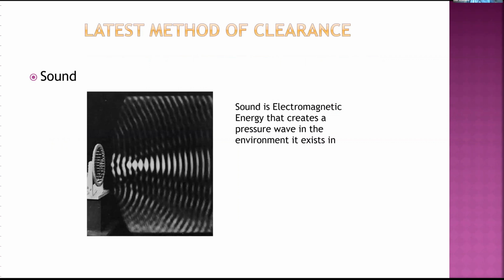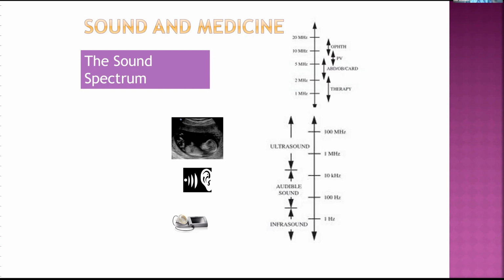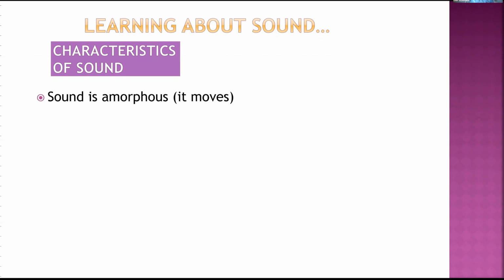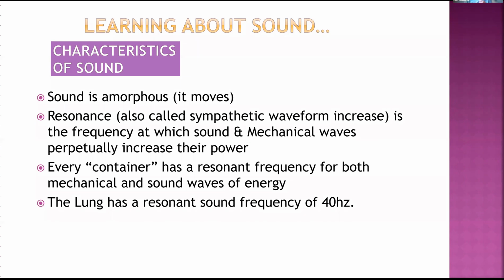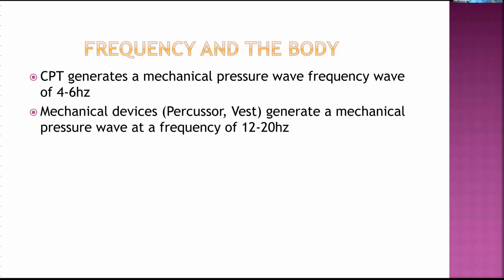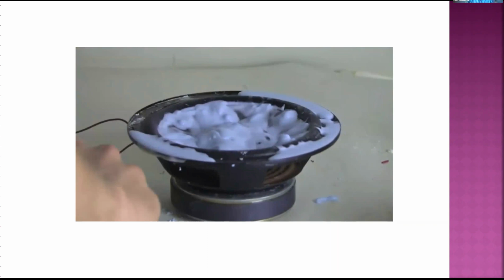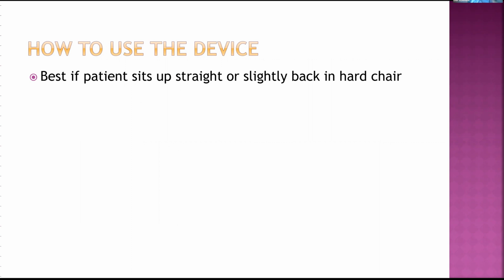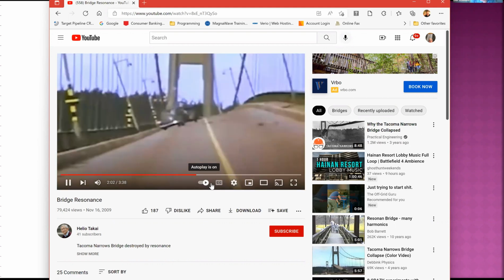Dymedso Webinar: Impact of Sound on Airway Clearance - Part 2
In Part 2 of the two-part series, Don Sizemore of D&D Medical, explains sound energy, including:

What is sound energy and its characteristics
Energy frequency and the power of sound
Sound frequency and mucus
Medical devices using sound